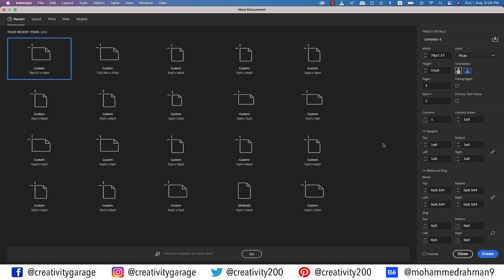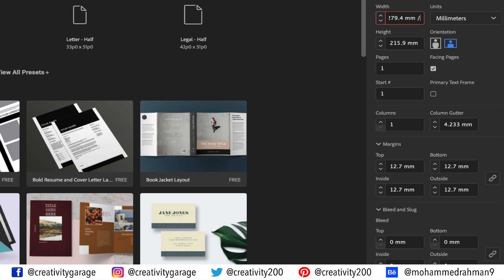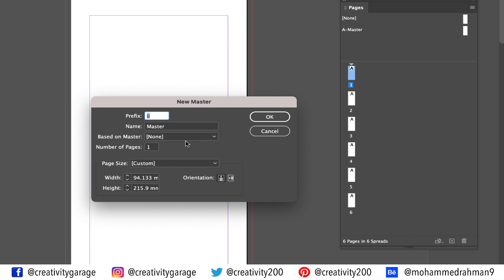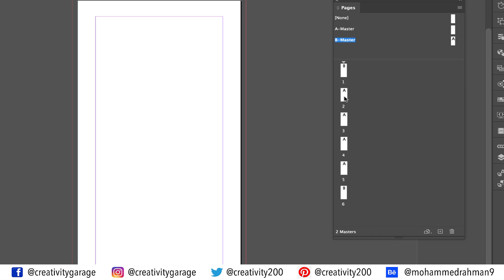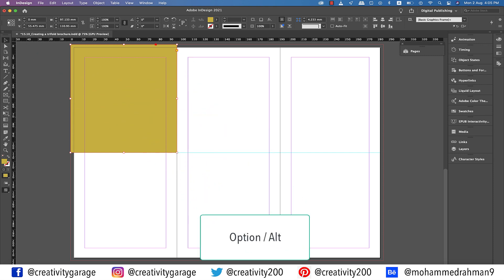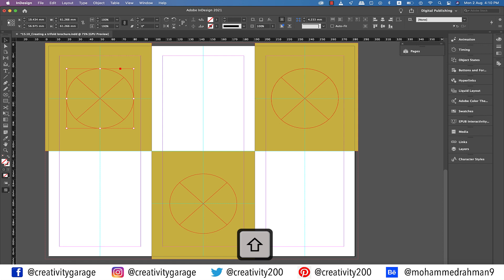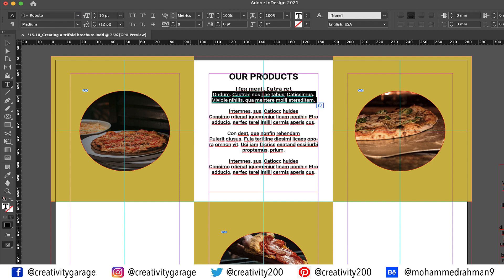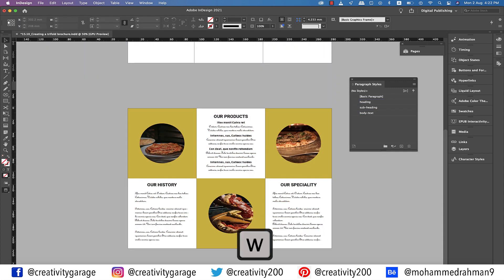Learn to create a trifold brochure in InDesign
In this video you'll learn to create a trifold brochure in InDesign. This video also clearly demonstrates how to create the setup of the six pages, even before creating the document. You also get to learn about alignments, particularly where bleed space is involved. You get to learn how to style your text, and add them to paragraph styles, and then apply them to your text throughout the document, so watch the video till the end, and do share your thoughts in the comments.